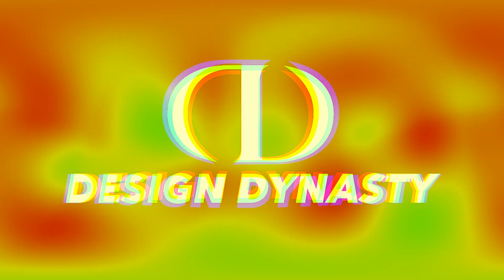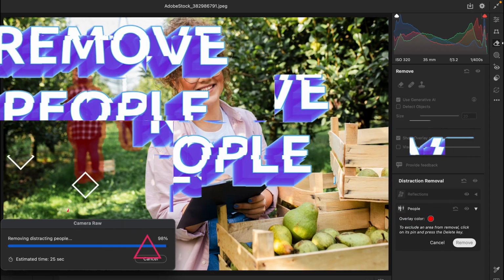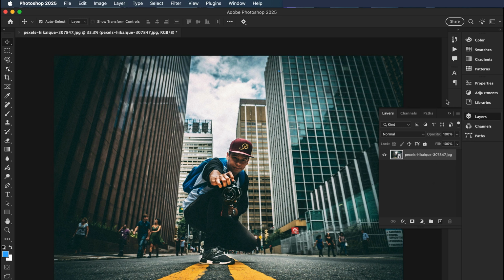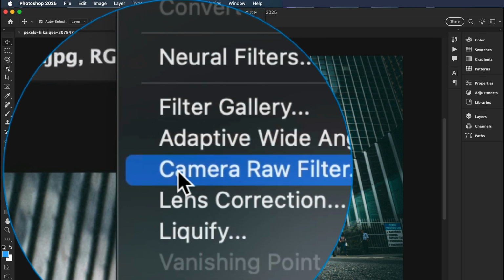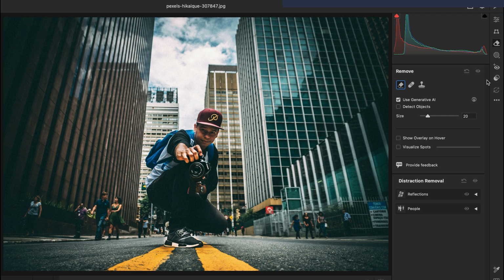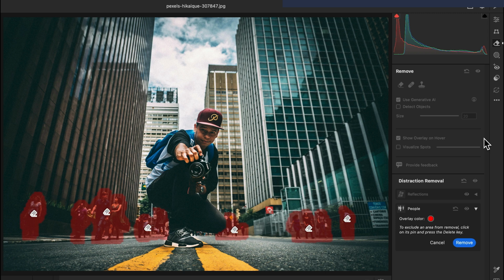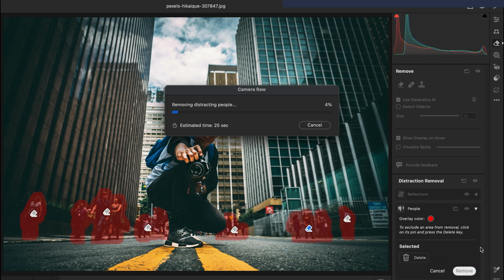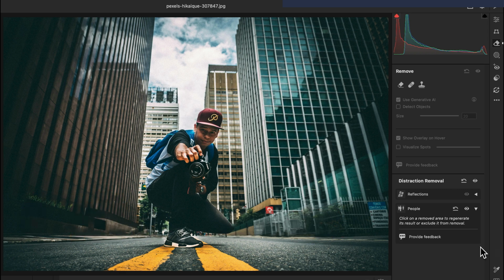Instantly Remove People in Photoshop Camera Raw | HIDDEN SETTINGS in Remove People in Photoshop ACR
In the latest Photoshop update, Camera Raw includes the Generative Remove tool — now with smart People Detection.
It automatically finds and removes unwanted people from your image — powered by Adobe Firefly AI."

Music from Uppbeat (free for Creators!)